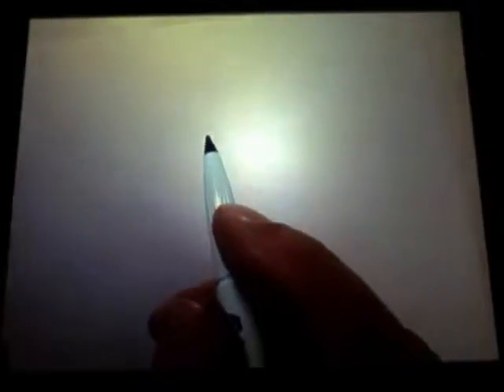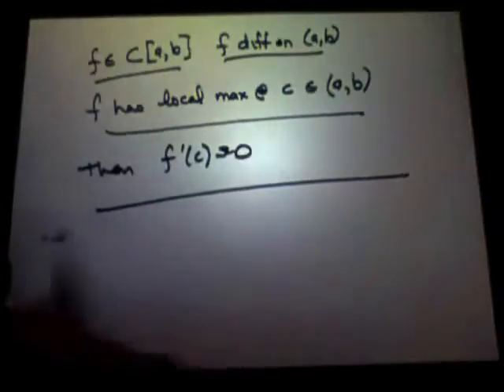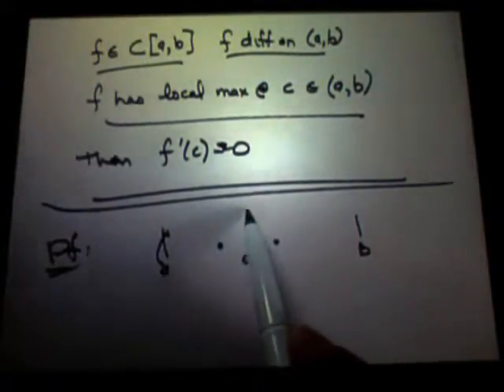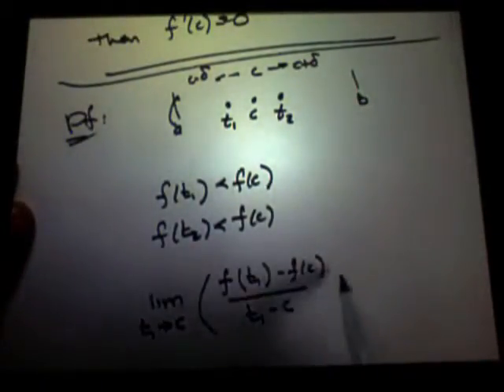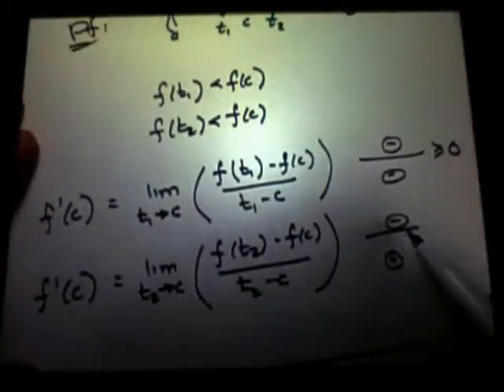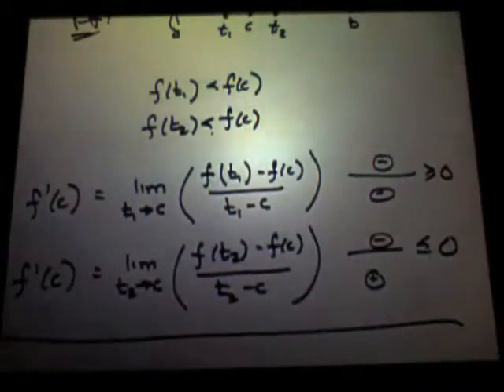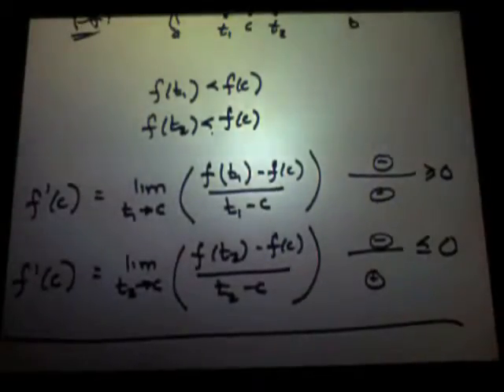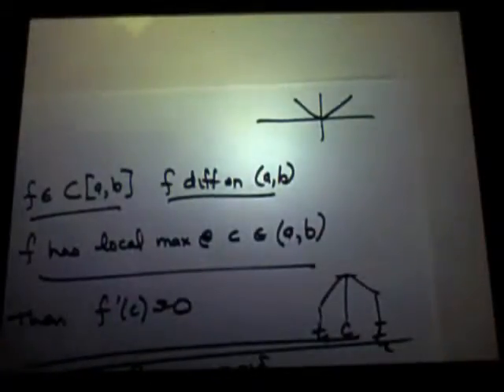Theory of Integration Lec 8 pt 2